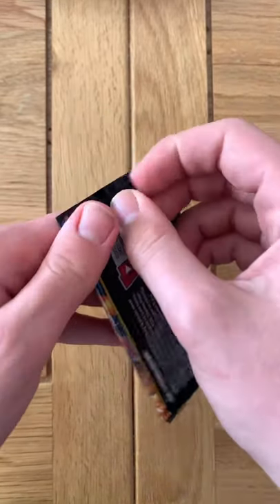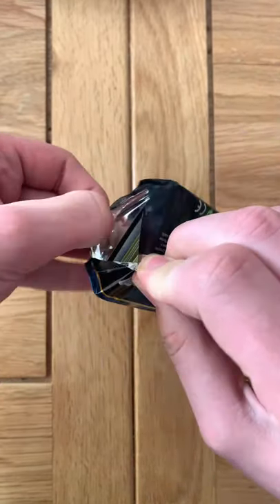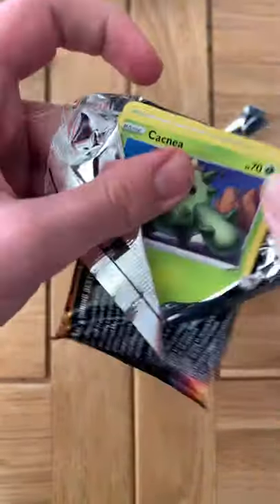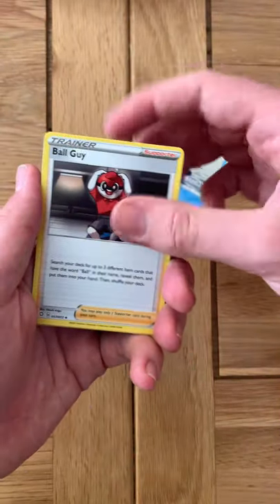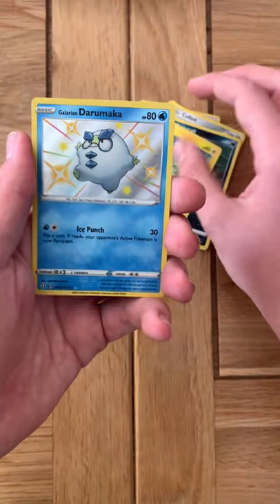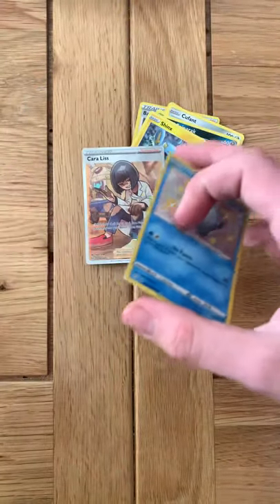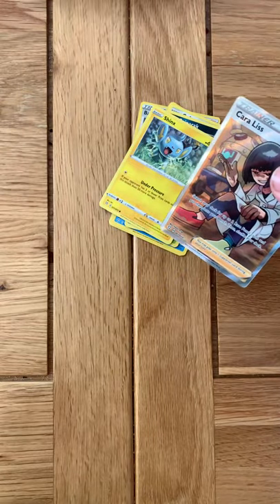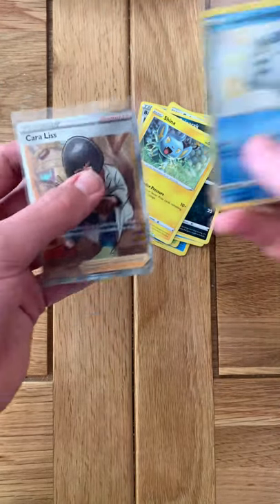Pokemon TCG $500 Shiny Charizard VMAX Hunt! (12) Double Pull Pack!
Hunting For The Rare $500 Shiny Charizard VMAX!
Opening a Shining Fates Set Pack With A Shiny Vault Pull And A Full Art Pull!

Let Me Know What Set You Think I Should Open Next!